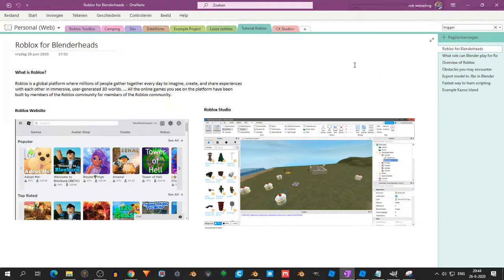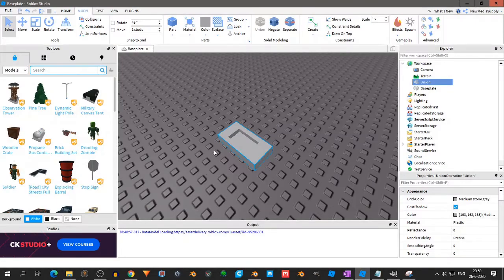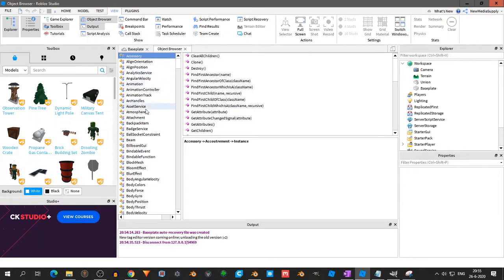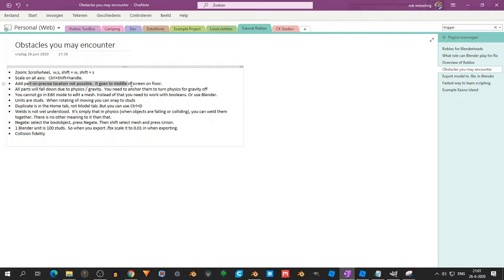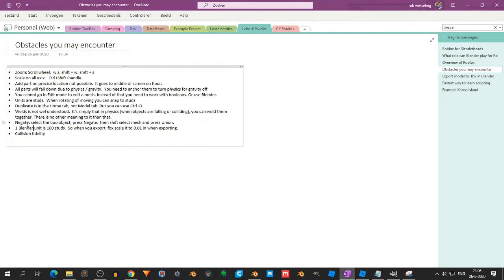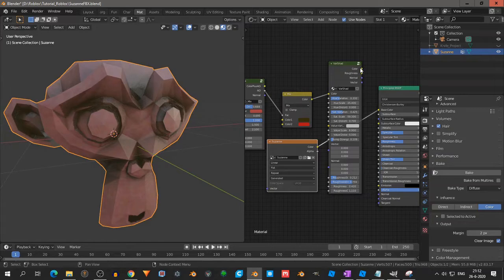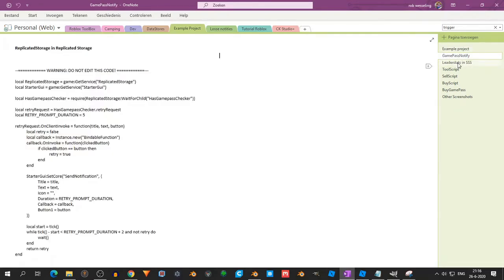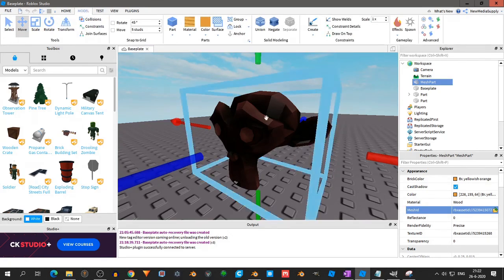Roblox for Blenderheads - Quickstart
What is in the Video:
- In short: what is Roblox
- Why Blender is so useful when creating games in Roblox
- Quick overview of Roblox Studio
- Obstacles Blender-heads may encounter starting with Roblox
- How to Export model in Blender to Roblox with texture.
- Fastest way to learn scripting in Roblox
- Example Kazoo Island

Useful links:
- Example Roblox project:
Go to the end where you can download the complete project and load that in Roblox.  Try to understand the scripts provided and where they are using it.  It's mostly arranged like this: a) define what parts play a role in the script (defining variables) b) Make functions (actions)  c) Assign the functions to Events.  So we got: what parts are doing what on what event.

- Check some handy products that help you making models and textures in Blender Look for example at: Material Nodes addon and the Modular Asset Generator (MOAS-GEN).

In case you find the Video useful, give it a like so that I know you are interested for more video's like this.

And if you want to take a look at the Kazoo Island, here it is